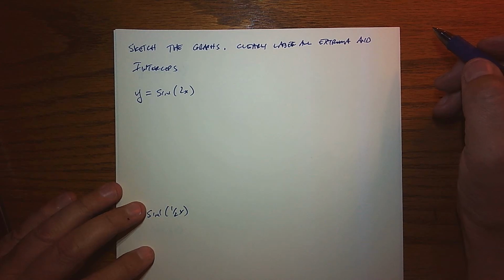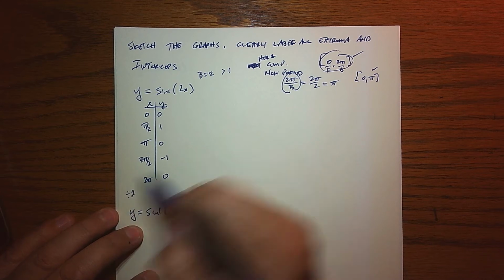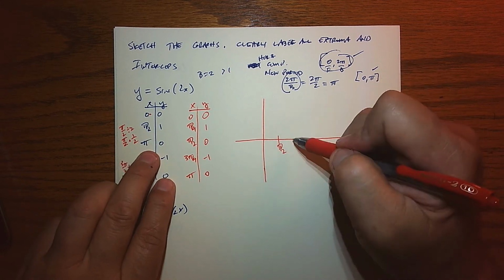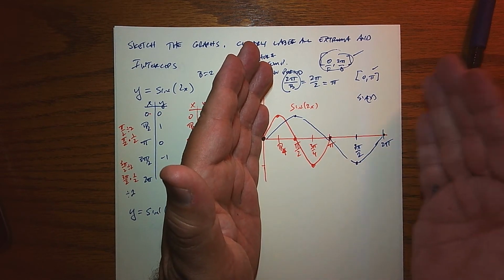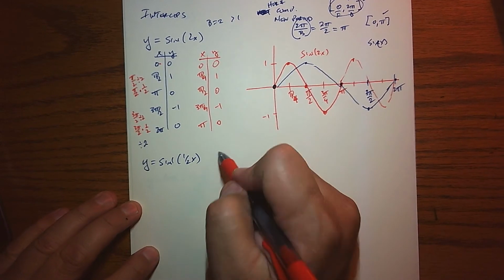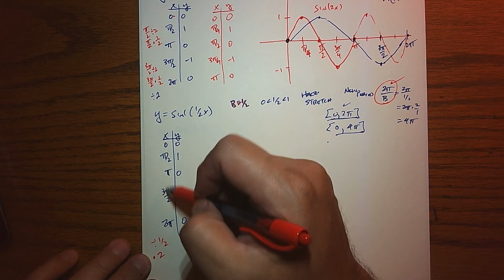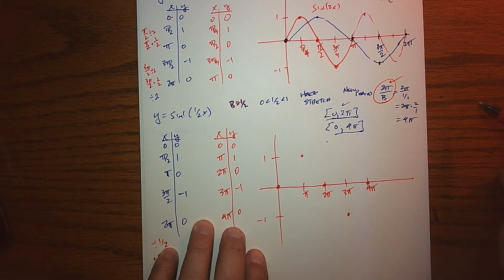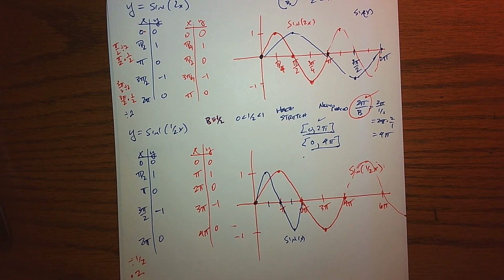MAT 182 Section41 Period Change Rd1